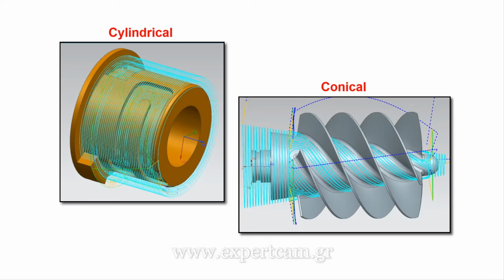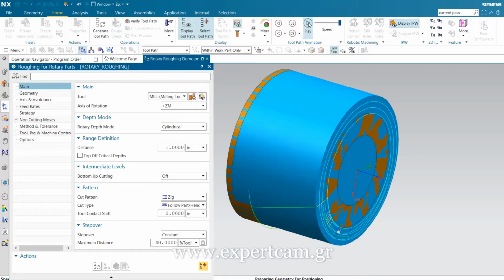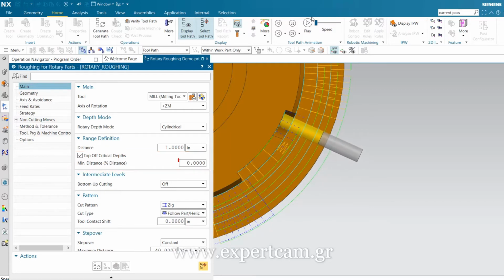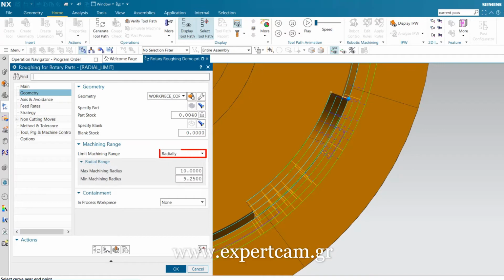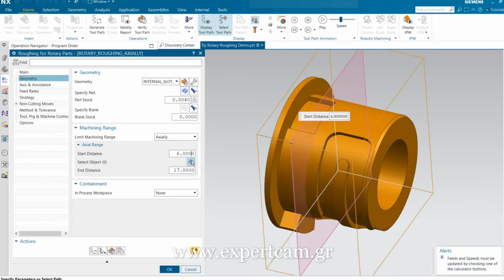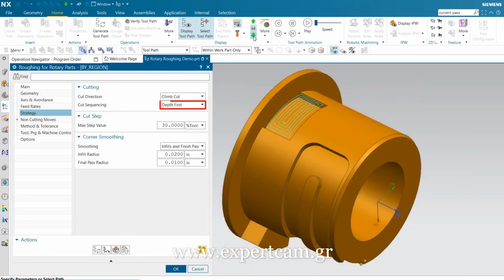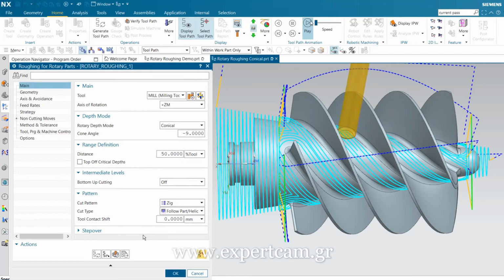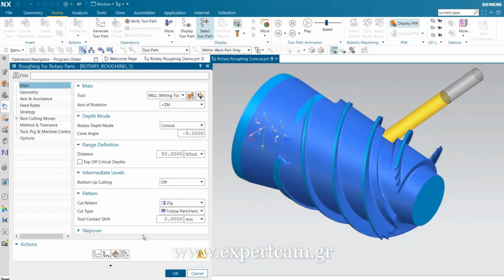Nx Cam - Rotary Roughing Operation